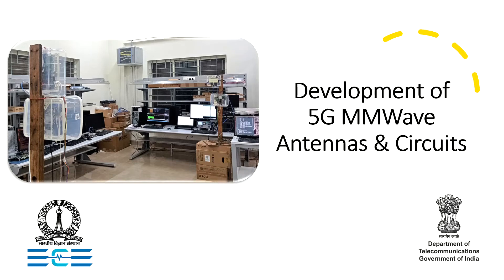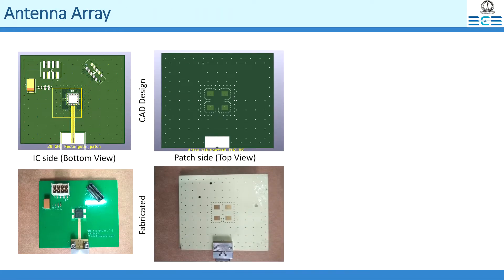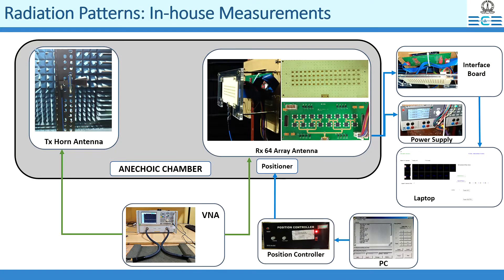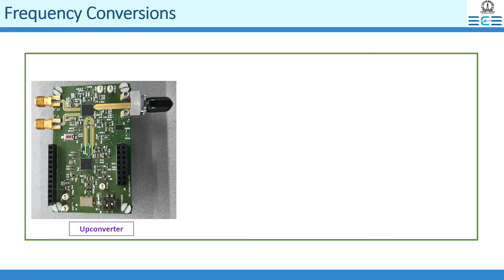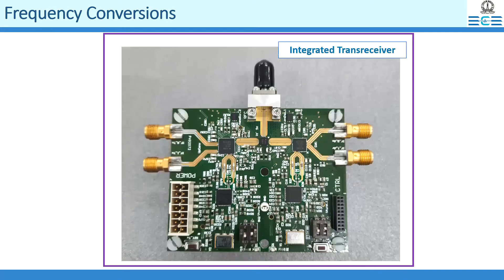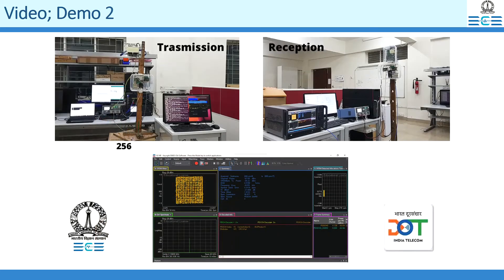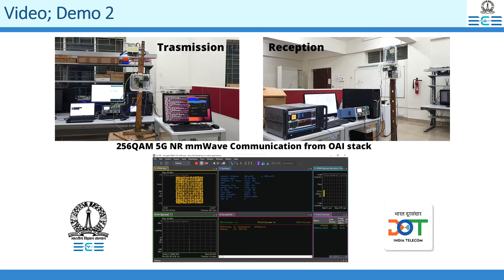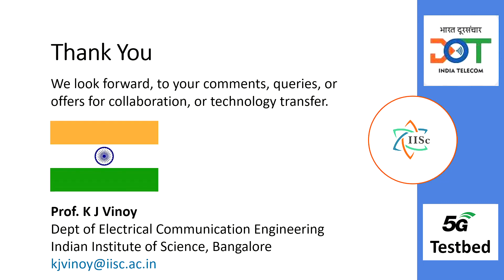5G DOT Summary Video 2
Summary of activities at ECE, IISc towards developing phased array and transceivers for 5G mmwave applications